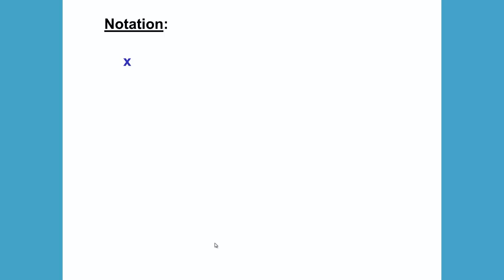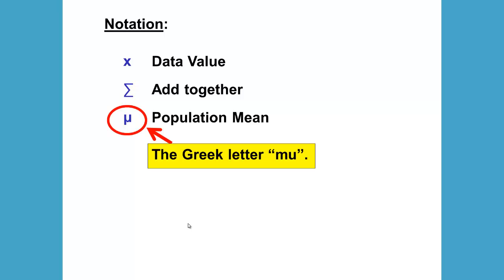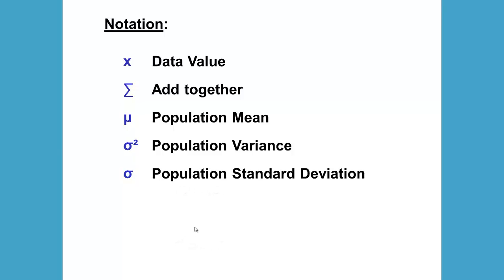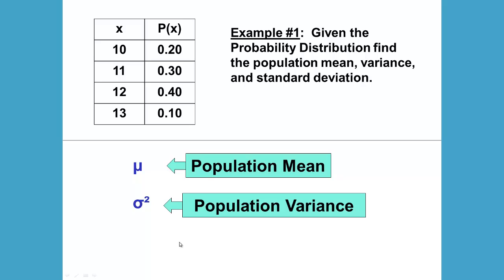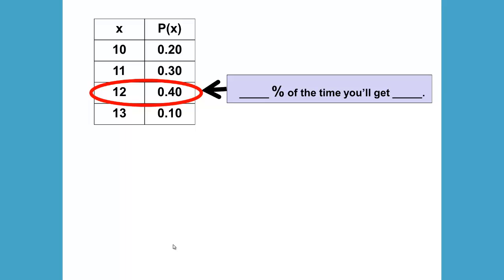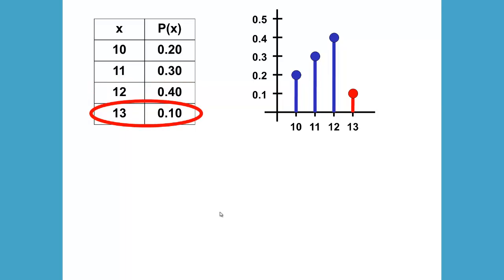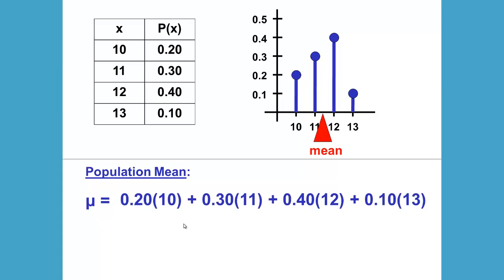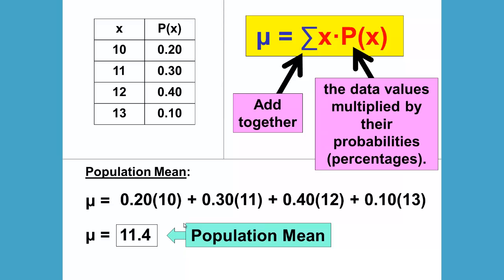Introduction to Probability Distributions Part 1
This is a video in support of Math 1530 Probability and Statistics course at Walters State Community College covering probability distributions and finding the mean, variance, standard deviation, and probabilities using probability distributions.  This video is part one of a five part series of a PowerPoint presentation created by Vicki Borlaug a faculty member at Walters State and narrated by Beth Dixon the Mathematics Learning Lab Technician.